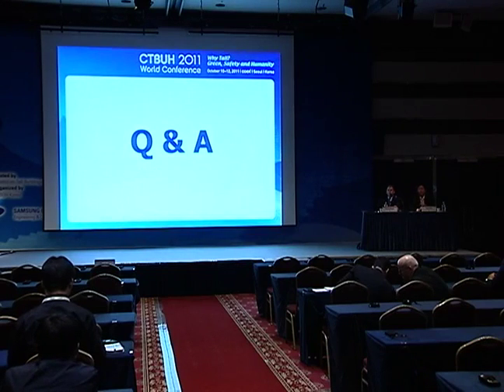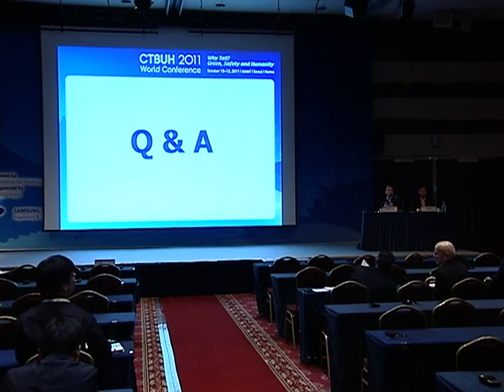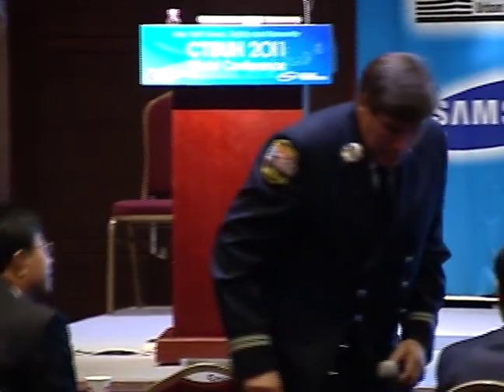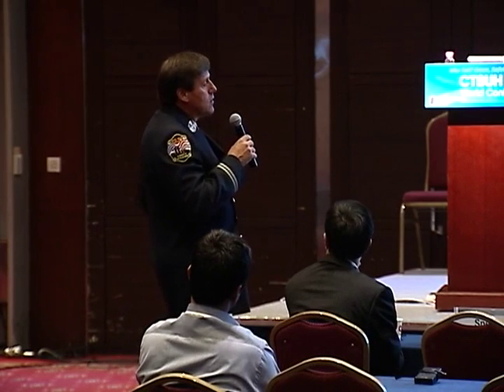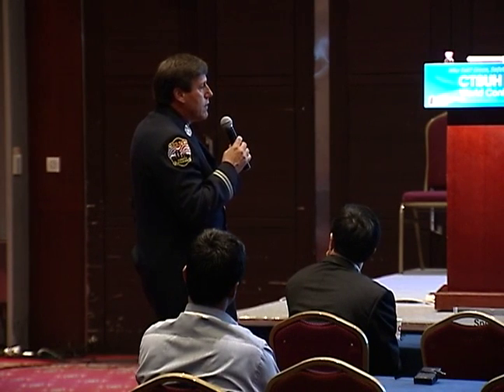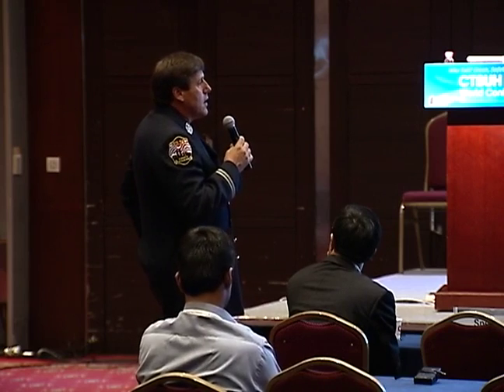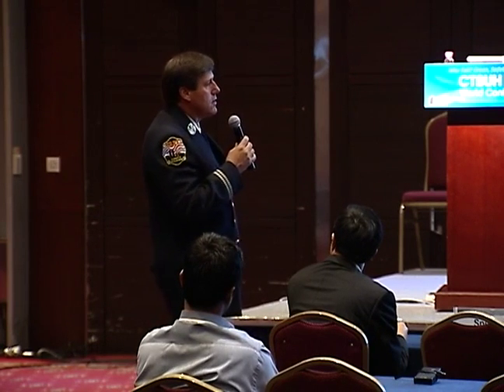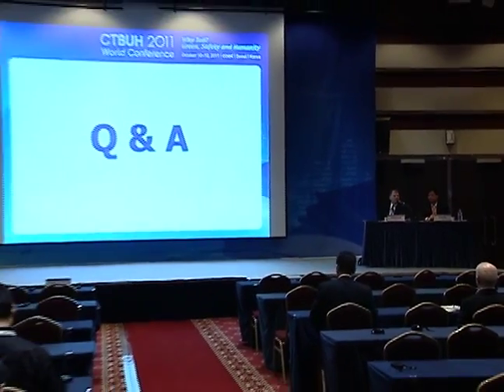CTBUH 2011 Seoul Conference - Why Tall? Track 26 Q&A Session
Track 26-Q&A Session.

Session Chairs:
Charles Besjak, Director of Structural Engineering, Skidmore, Owings & Merrill LLP, USA
Taejin Kim, Division Head/Partner, Chang Minwoo Structural Consultants, Korea

Speakers:
Han-Soo Kim, Professor, Dept. of Architecture, Konkuk University, Korea
Mike Stein, Fire Command Consultants, USA
Byeong Goo Lee, General Manager, SsangYong Engineering & Construction Company, Korea